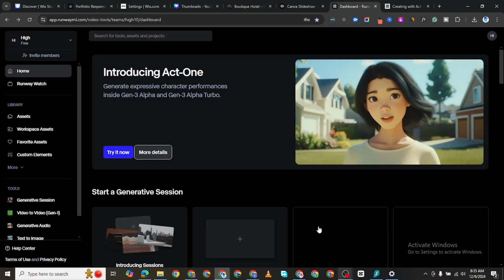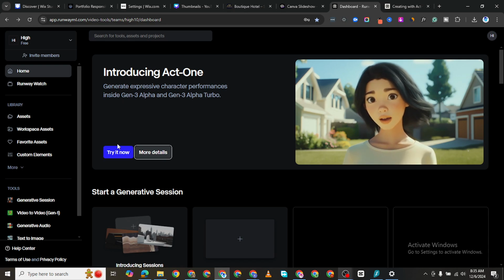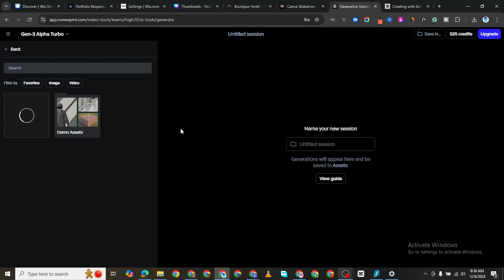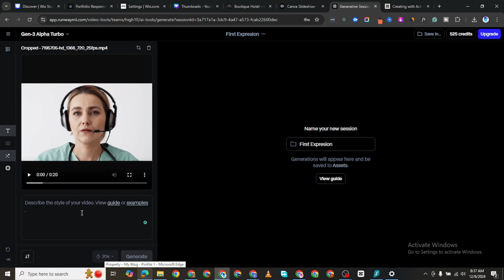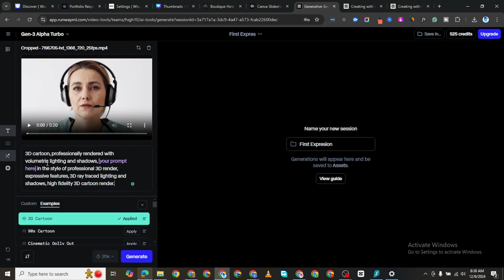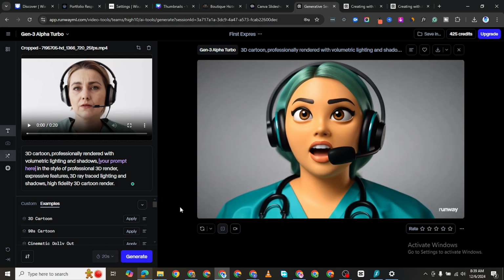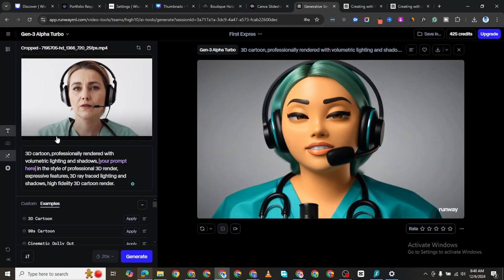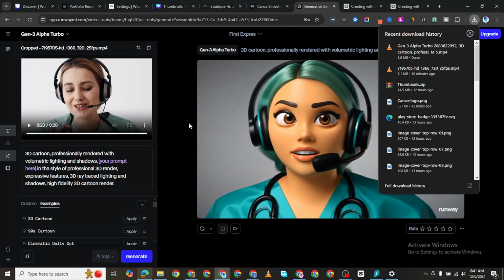Hot To Generate Expressive Character Performances Inside Gen 3 Alpha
Bring your characters to life with Runway ML Gen-2! This tutorial dives into generating expressive character performances within Runway ML, focusing on techniques to achieve nuanced emotions and dynamic movements. Note: This description uses Gen-2 as Gen-3 Alpha is not publicly available at the time of this response. If and when Gen-3 Alpha becomes available, the description should be updated accordingly. Even with Gen-2, achieving truly "expressive character performances" in the way a traditional animation pipeline might is limited. This description focuses on what is possible.

What you'll learn in this video:
Introduction to Runway ML Gen-2 for Character Animation (Overview and Potential): We'll start by introducing how Runway ML Gen-2 can be used for character animation and its potential for creating expressive performances.

Setting up Your Runway ML Project (Character Preparation, Model Selection): Guide viewers through setting up a Runway ML project for character animation, including preparing character models and selecting appropriate AI models.

Understanding Keyframing and Motion Capture (Integrating External Data): Explain how keyframing and motion capture data can be integrated into Runway ML to control character movements.

Working with Gen-2 (Generating Variations, Controlling Motion): Demonstrate how to use Gen-2 to generate variations in character motion and control specific aspects of the performance.

Creating Facial Expressions (Techniques for Generating Emotions): Explore techniques for generating facial expressions and conveying emotions through character animation within Runway ML.

Combining Motion and Emotion (Creating Believable Performances): Show viewers how to combine generated motion with facial expressions to create more believable and expressive character performances.

Using External Tools (Blending Runway ML with Other Animation Software): Discuss how to use external animation software in conjunction with Runway ML to refine and enhance generated animations.

Troubleshooting Common Issues (Animation Glitches, Performance Optimization): Address common issues encountered during character animation and provide troubleshooting tips.

Advanced Techniques (Custom Model Training, Scripting): If applicable, briefly discuss advanced techniques like custom model training and scripting for more control over character performances.

Practical Applications (Game Development, Filmmaking, Virtual Production): Explore practical applications of this technology in game development, filmmaking, and virtual production.

Tips and Tricks for Generating Expressive Performances (Subtlety, Timing): Share valuable tips and tricks for generating expressive character performances, focusing on subtlety and timing.

Why use Runway ML for Character Animation?
AI-Powered Animation Generation: Leverage AI to create unique and dynamic character animations.
Streamlined Workflow: Simplify the animation process and accelerate production.
Creative Exploration: Experiment with different styles and techniques to discover new possibilities.
Accessibility: Make character animation more accessible to a wider range of creators.
Constantly Evolving: Benefit from ongoing updates and advancements in AI-powered animation.

Game developers
Animators
Filmmakers
Anyone interested in exploring AI-powered character animation
By the end of this video, you will be able to:

Generate expressive character performances within Runway ML.
Combine motion and emotion to create believable animations.
Understand the potential of AI for revolutionizing character animation.
Ready to bring your characters to life with Runway ML? Watch the video now! (Remember to update to Gen-3 Alpha when available and adjust claims about "expressive" animation based on the actual capabilities of the software.)